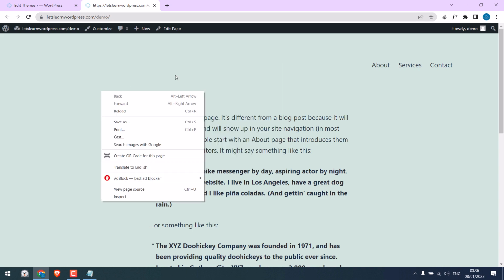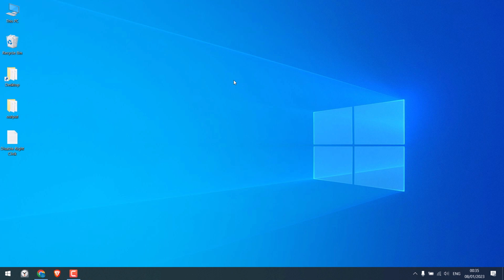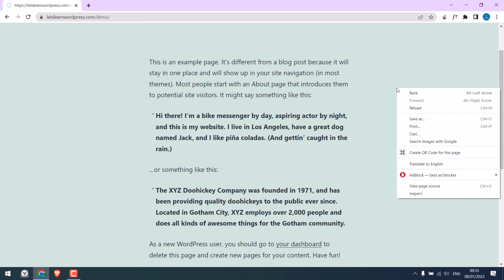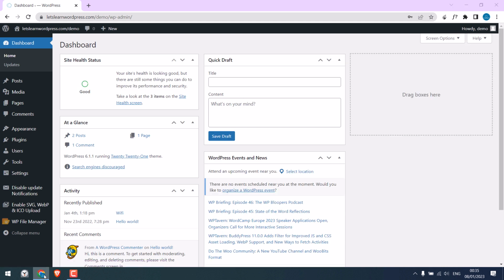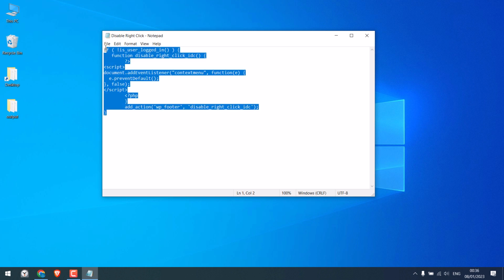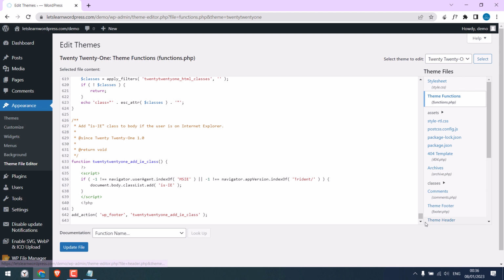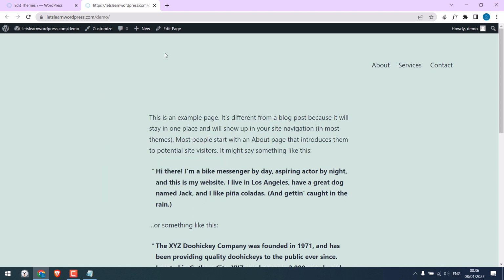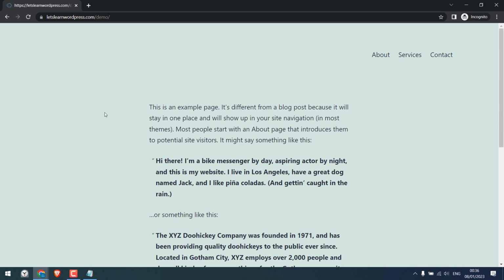How to disable right-click in WordPress without plugins | Javascript | WordPress 42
In this tutorial, you'll learn the best method for disabling right-click in WordPress without using any plugins but a simple Javascript script. This script will allow you to disable the right-click mouse button for your website's visitors, but not for the logged-in user. All you have to do is add the code to your functions.php file.

However, it is important to note that while this disables the right click method is effective, it's not foolproof. There are still ways to bypass it, so it's not a 100% secure solution. Nevertheless, it's a simple and convenient way to prevent right-clicking on your WordPress website without using any plugins.